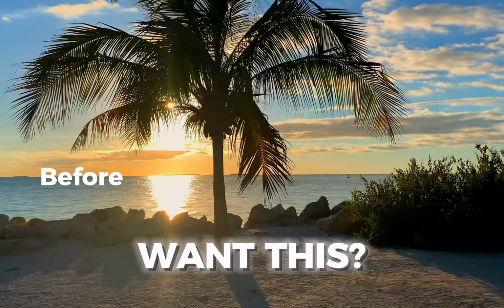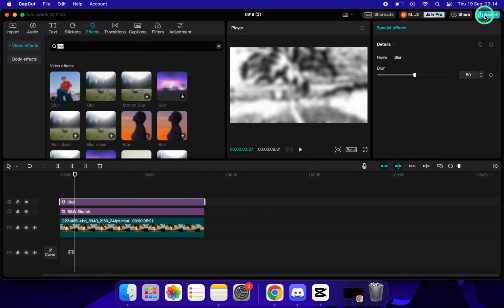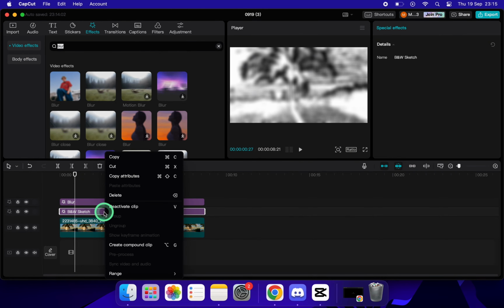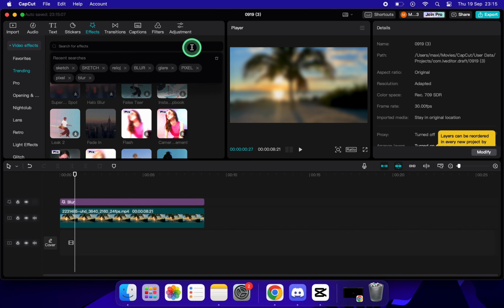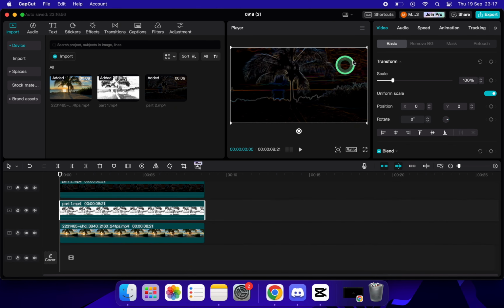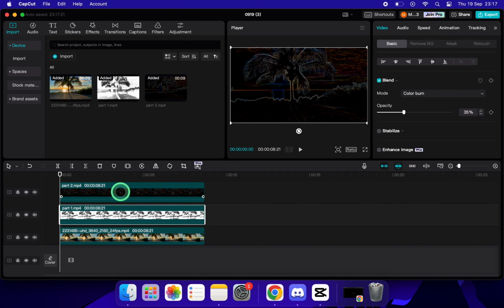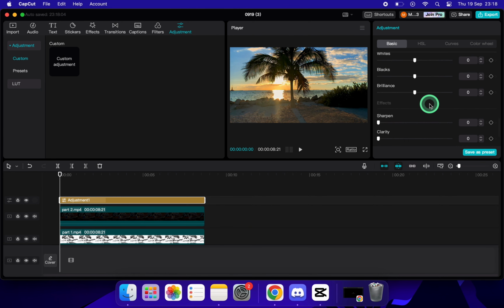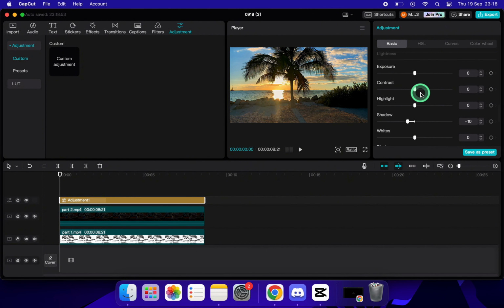4K HDR CC Tutorial in CapCut PC | How to Make HDR Video in CapCut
4k HDR CC Tutorial in CapCut PC | How to Make HDR Video in CapCut

In this video, you'll learn how you can convert your normal video into 4K HDR video using Capcut PC.

► Song 1: Warriyo - Mortals (feat. Laura Brehm)
► Song 2: Culture Code - Make Me Move (feat. Karra)